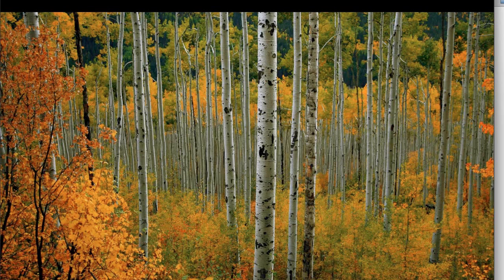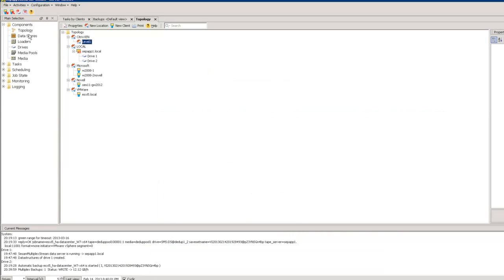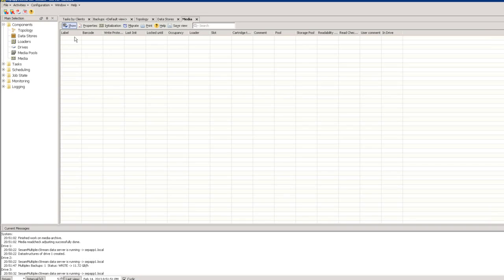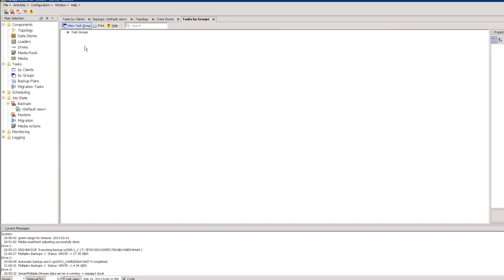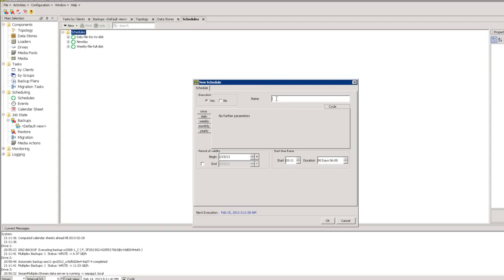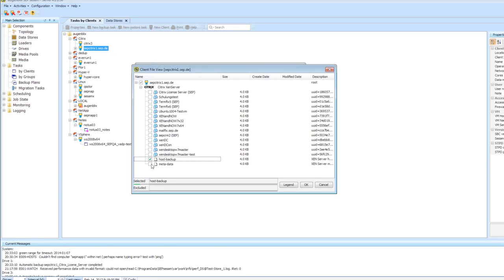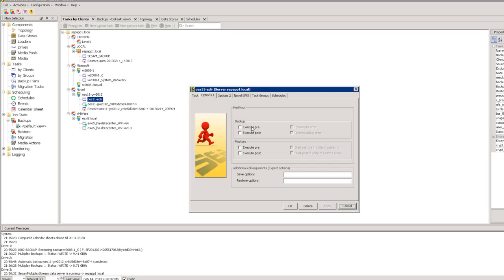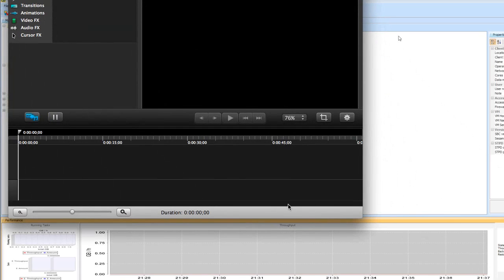SEP Demo - Backup & Disaster Recovery in Physical, Virtual and Cloud Environments - Part 2